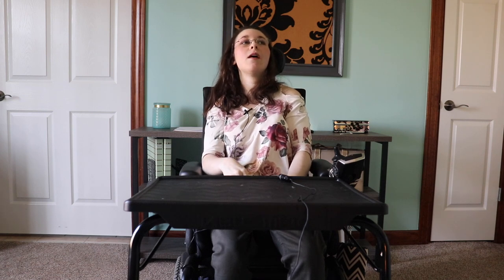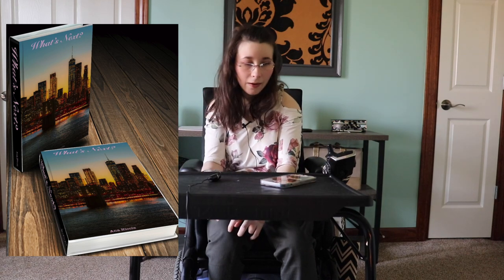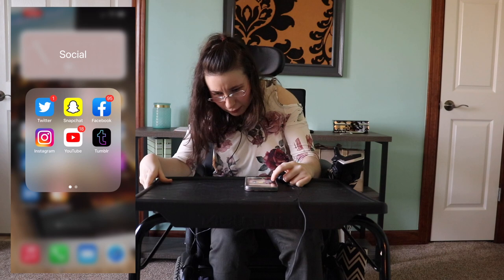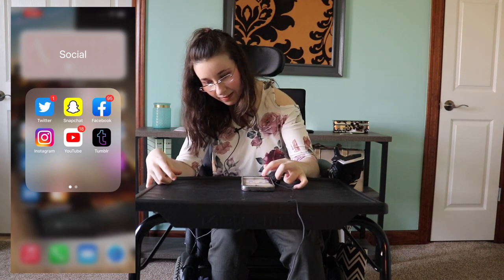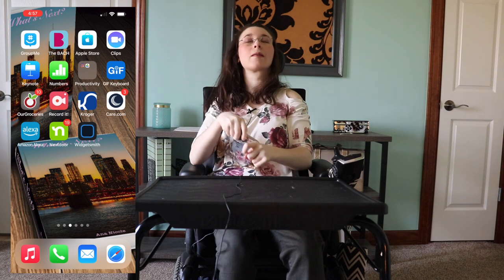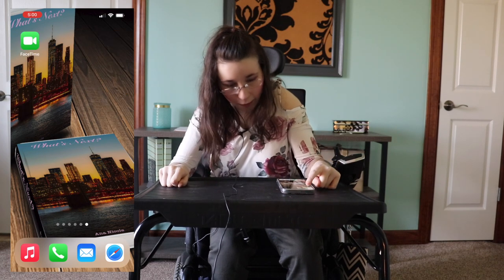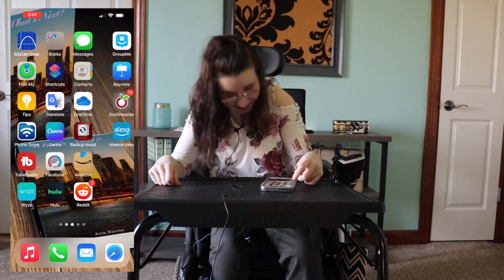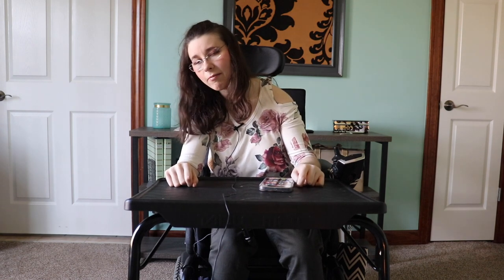What's on My iPhone 13 Pro Max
This video is what’s on my iPhone 13 pro max currently. I give a brief overview of the most frequent apps that I use that are also maybe not the most well-known. I did not go over every app on my phone, just the ones I use frequently.